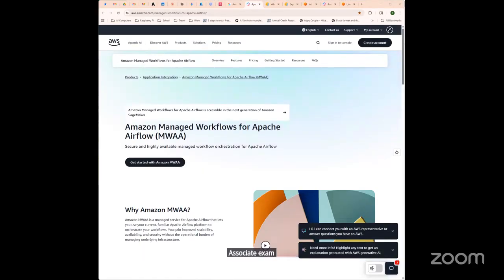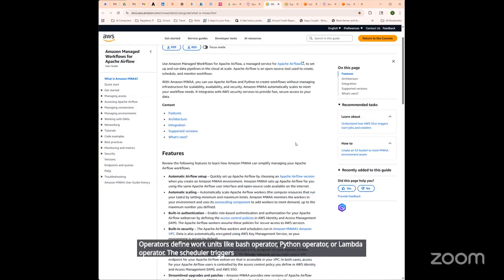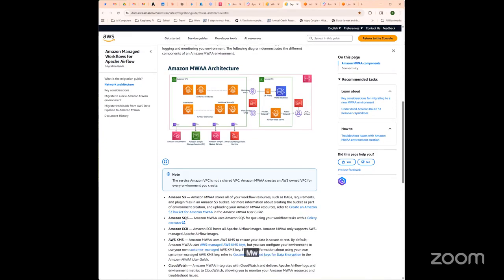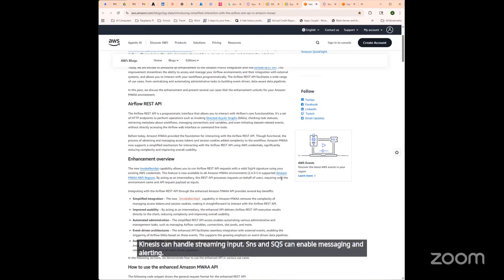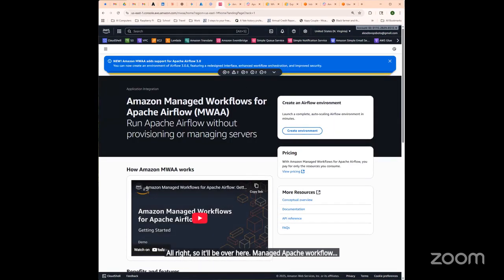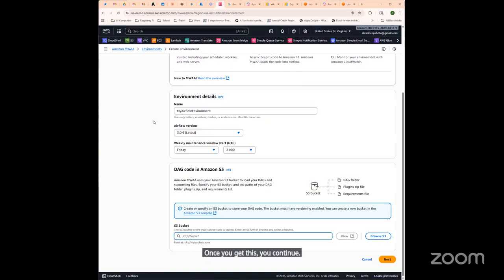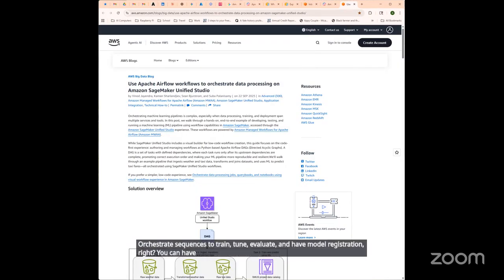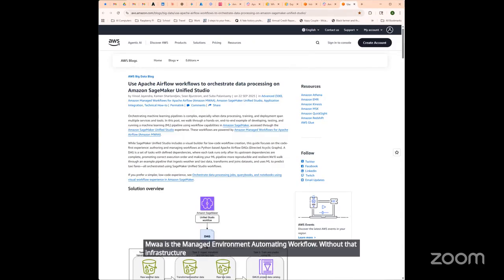AWS Machine Learning Associate Exam Walkthrough 84 AWS Managed Workflows for Apache Airflow (MWAA)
AWS Machine Learning Associate Exam Walkthrough 84 AWS Managed Workflows for Apache Airflow (MWAA) - October 06
Meeting Purpose

Overview of AWS Managed Workflows for Apache Airflow (MWAA) for AWS Machine Learning Associate exam preparation.

Key Takeaways

  - MWAA: Managed Apache Airflow service for orchestrating ETL, data pipelines, ML workflows via Python DAGs
  - Integrates deeply with AWS services (S3, IAM, SageMaker, Lambda, etc.) for seamless ML pipeline management
  - Pricing: From $0.34/hr (micro env), with costs affected by environment class, workers, and associated AWS services
  - Ideal for complex ML workflows: data prep, model training, batch inference, feature engineering, MLOps

Topics

MWAA Fundamentals

  - Fully managed Airflow environment: Auto-scaling workers (Fargate), VPC integration, IAM
  - DAGs: Python-defined workflows as Directed Acyclic Graphs
  - Components: Scheduler (triggers tasks), Web server (UI for monitoring/control)
  - No GUI builder - pure Python for defining task logic and dependencies

MWAA Architecture

  - DAGs stored in S3, auto-read by MWAA
  - Runs in user's VPC: Private/public access options
  - Fargate containers: Auto-scaled workers/schedulers
  - Web server: Optional private/public endpoints
  - Metadata DB: Stores workflow data/history

AWS Service Integration

  - Native Airflow plugins/hooks + AWS community provider packages
  - Key integrations:
      - S3: Data/DAG storage
      - SageMaker: Model training/tuning/inference
      - Lambda: Event-driven compute
      - Glue: ETL/data cataloging
      - Athena: S3 data querying
      - Batch: Large-scale compute
      - ECS/Fargate: Containerized tasks
      - Redshift: Data warehousing
      - Kinesis: Streaming input
      - SNS/SQS: Messaging/alerting
      - Secrets Manager: Credential/data security

MWAA Pricing

  - Environment pricing: Starts ~$0.34/hr (micro), scales with class
  - Included: Scheduler/worker hours
  - Additional costs: S3 storage, CloudWatch logging (if enabled)
  - Indirect costs: Underlying Fargate/networking resources
  - Cost control: Smaller env classes, limited workers, avoid long-running DAGs

MWAA Setup Process

1.  Write Python DAGs, zip with plugins/requirements
2.  Upload to S3 bucket
3.  Create MWAA environment via AWS console
      - Select Airflow version, maintenance window
      - Specify S3 bucket, plugins, Python requirements
      - Configure logging (e.g., task logs to CloudWatch)
      - Set up IAM roles for service access (SageMaker, S3, Lambda, etc.)
      - Configure VPC/subnets (private w/ NAT or public, 2+ AZs)
4.  Advanced settings & environment creation
5.  Access Airflow UI via console (IAM-controlled for public endpoints)
6.  Monitor via CloudWatch (if enabled) & CloudTrail (auditing)

ML Workflow Applications

  - SageMaker pipeline orchestration: Train, tune, evaluate, register models
  - Data prep: Glue/Athena for S3 data cleaning/filtering
  - Batch scoring: Daily data loads → SageMaker batch transform
  - Feature engineering: Create/run feature DAGs (daily/weekly)
  - MLOps: Trigger workflows from S3 uploads, CI/CD pushes, schedules
  - Benefits: Complex dependency management, retries, monitoring

Next Steps

  - Practice setting up MWAA environments in AWS console
  - Experiment with writing Python DAGs for ML workflows
  - Explore MWAA integration with various AWS services (SageMaker, Glue, etc.)
  - Review MWAA pricing and optimize for cost-efficiency in ML pipelines
  - Focus on MWAA's role in managing complex ML workflows without infrastructure overhead for exam prep